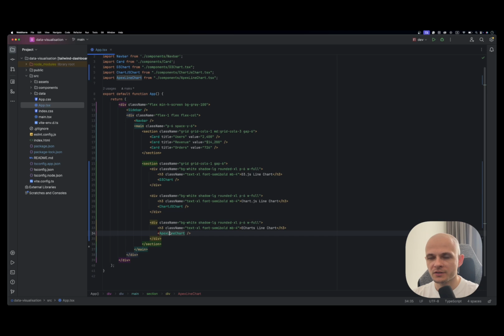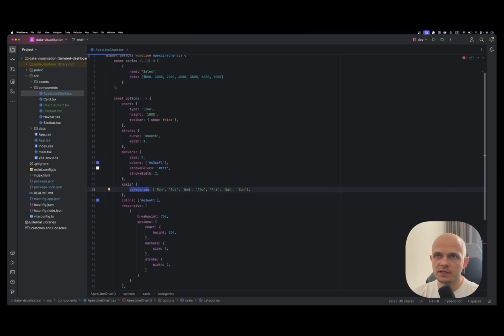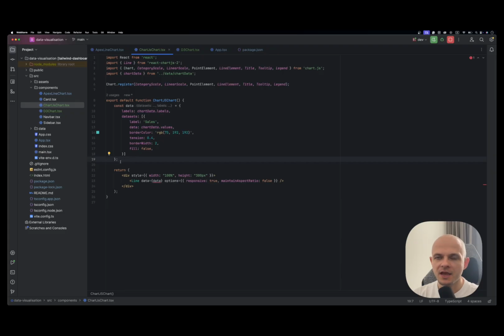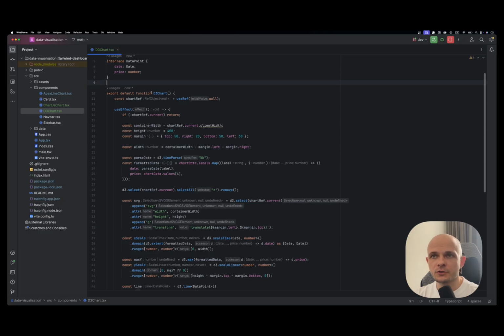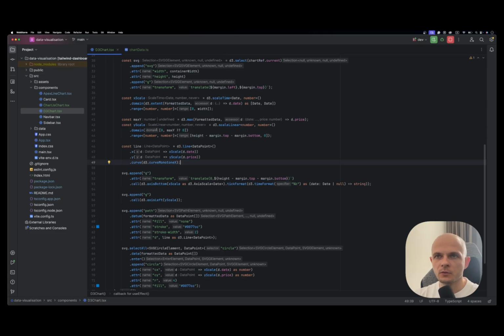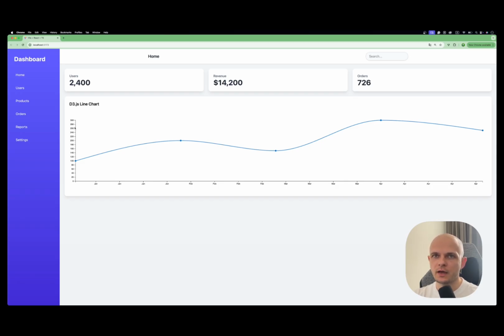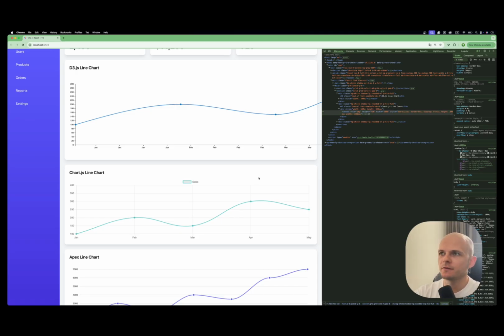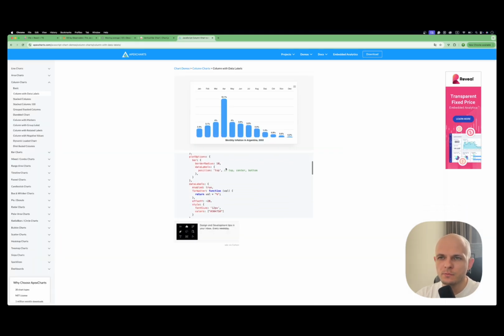The Best Chart Library for React? (D3.js vs Chart.js vs ApexCharts)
🚀 Want to add stunning, interactive charts to your React dashboard? In this step-by-step tutorial, I’ll show you how to integrate and compare D3.js, Chart.js, and ApexCharts—so you can choose the perfect charting library for your project! 📊

Whether you're building data dashboards, analytics tools, or admin panels, charts are a crucial part of data visualization. But which library is the best? Let's break it down!

🔑 What You’ll Learn in This Video:
✅ The differences between D3.js, Chart.js, and ApexCharts
✅ How to implement charts in React with these libraries
✅ Performance, customization, and best use cases for each
✅ Which charting library is the best choice for dashboards

📌 Timecodes:
0:00 - Intro
0:34 - Charts integration
2:16 - Implementing ApexCharts
5:38 - Implementing Chart.js in React
8:06 - Implementing D3.js in React
13:36 - Performance & Customization Comparison
15:56 - Which One Should You Use?
18:19 - Final Thoughts